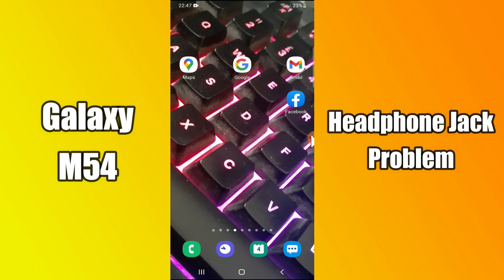Samsung M54 Headphone Jack Problem || How to solve the headphone jack issue